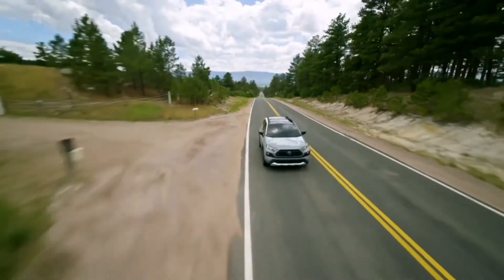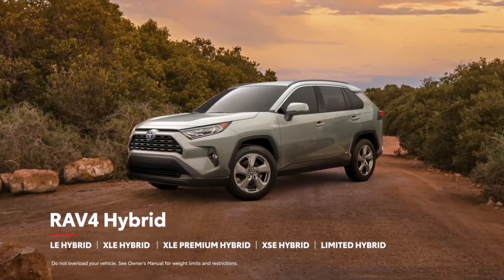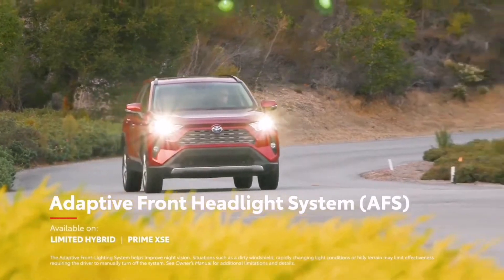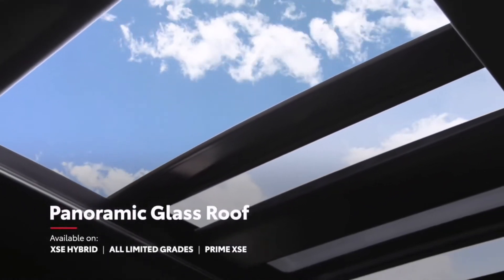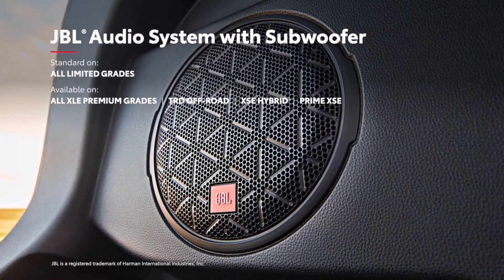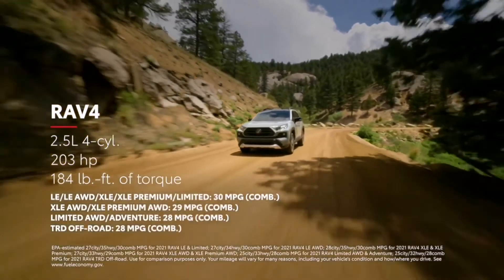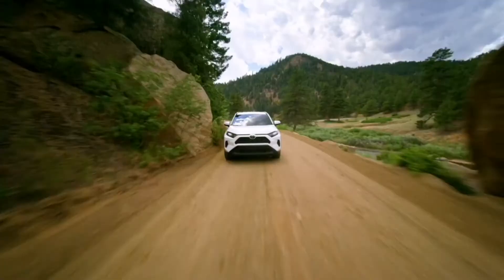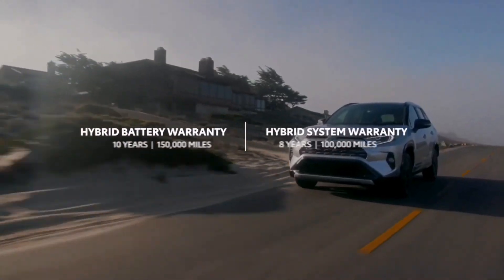2021 Toyota Rav4 Review - Pricing and Specs - Car and Driver more detail in description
Specifications
2021 TOYOTA RAV4

VEHICLE TYPE: front-engine, front- or all-wheel-drive, 5-passenger, 4-door hatchback

BASE PRICES:
LE, $26,545;
XLE, $28,345;
LE hybrid, $28,745;
XLE Premium, $30,545;
XLE hybrid, $30,545;
Adventure, $33,945;
Limited, $34,545;
XSE hybrid, $34,745;
Limited hybrid, $36,745

ENGINE TYPES: DOHC 16-valve 2.5-liter inline-4, 203 hp, 184 lb-ft; DOHC 16-valve Atkinson-cycle 2.5-liter inline-4, 176 hp, 163 lb-ft + 2 permanent-magnet synchronous AC motors, 118 and 54 hp, 149 and 89 lb-ft (combined output, 219 hp; 1.6-kWh nickel-metal-hydride battery pack)

TRANSMISSION: 8-speed automatic with manual shifting mode, continuously variable automatic with manual shifting mode

DIMENSIONS
Wheelbase: 105.9 in
Length: 180.9–181.5 in
Width: 73.0–73.4 in
Height: 67.0–68.6 in
Passenger volume: 97–101 cu ft
Cargo volume: 37–38 cu ft
Curb weight: 3400–3800 lb

Zero to 60 mph: 7.8–8.2 sec
Zero to 100 mph: 21.8–24.0 sec
Standing ¼-mile: 16.0–16.4 sec
Top speed: 120 mph

EPA FUEL ECONOMY
Combined/city/highway: 27–39/24–41/32–37 mpg

C/D TEST RESULTS
2019 Toyota RAV4 Adventure AWD
• 203-hp 2.5-liter inline-4, 8-sp auto, 3672 lb, base/as-tested price: $33,945/$39,395

Zero to 60 mph: 8.0 sec
Standing 1/4-mile: 16.3 sec @ 88 mph
Top speed (governor limited): 122 mph
Braking, 70–0 mph: 166 ft
Road holding, 300-ft-dia skidpad: 0.83 g
C/D observed fuel economy: 23 mpg
C/D 75-mph highway driving: 32 mpg

want to make money online without showing your face?
Here is a course to help you out.
Tube Mastery and Monetization is the best YouTube course and community on the market.